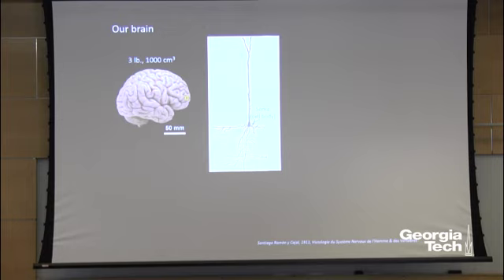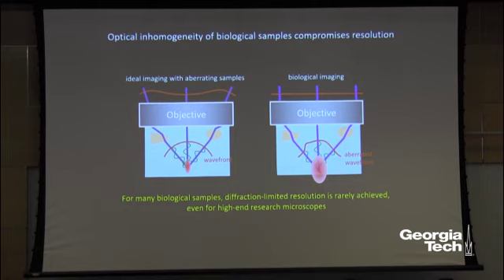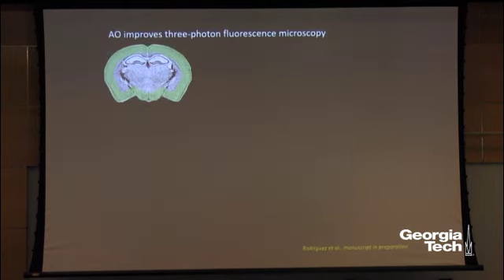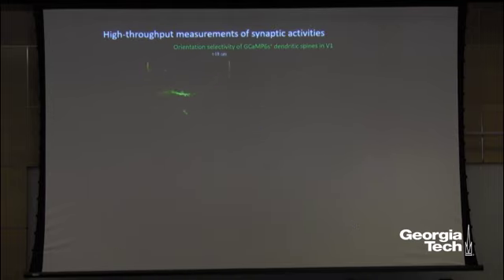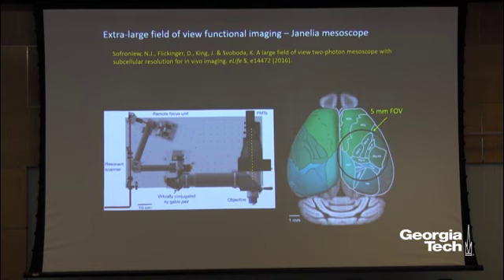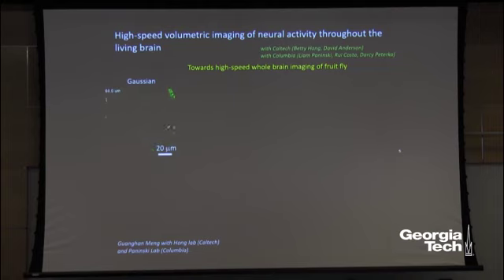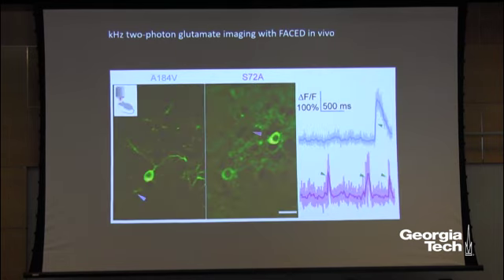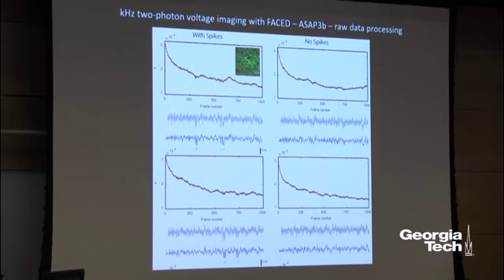Imaging the brain at high spatiotemporal resolution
Physics has long employed optical methods to probe and manipulate matter on scales from the infinitesimal to the immense. To understand the brain, we need to monitor physiological processes of single synapses as well as neural activity of a large number of networked neurons. Optical microscopy has emerged as an ideal tool in this quest, as it is capable of imaging neurons distributed over millimeter dimensions with sub-micron spatial resolution. Using concepts developed in astronomy and optics, my laboratory develops next-generation microscopy methods for imaging the brain at higher resolution, greater depth, and faster speed. By shaping the wavefront of the light, we have achieved synapse-level spatial resolution through the entire depth of the primary visual cortex, optimized microendoscopes for imaging deeply buried nuclei, and developed high-speed volumetric imaging methods. I will discuss our recent advances as well as their applications to understanding neural circuits.